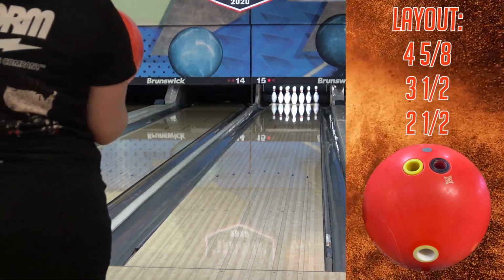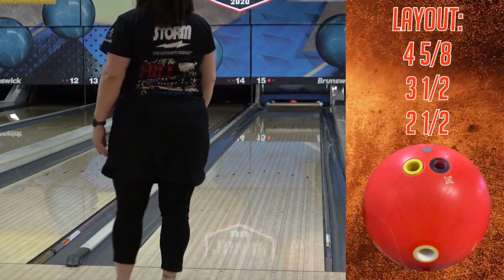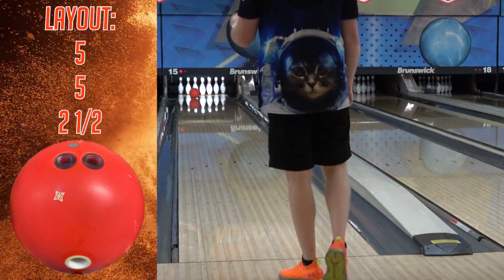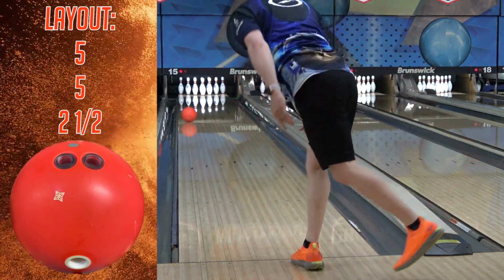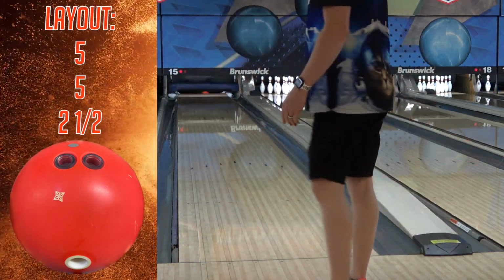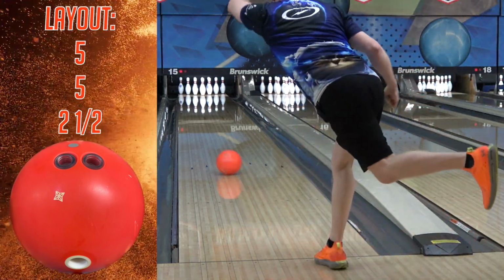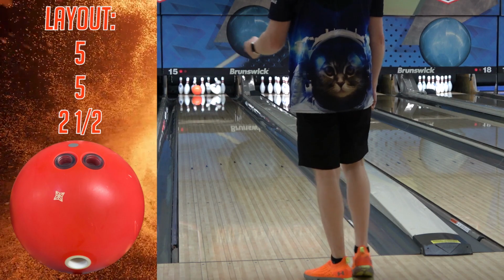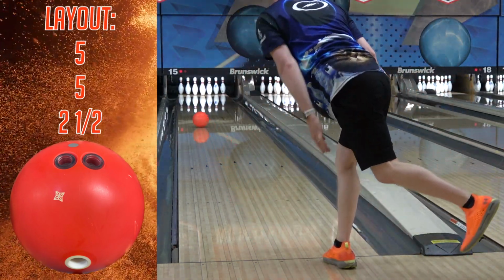Blinding Performance | Roto Grip Idol Helios Review (2 Testers, RH & LH)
This is our review of the Roto Grip Idol Helios bowling Ball!

Join us on Discord: StormNation

Sun/sand graphics: Video by Rostislav Uzunov from Pexels.com

Layout Luke: 5 x 5 x 2 1/2
Layout Angel: 4 5/8 x 3 1/2 x 2 1/2
Surface: 2000 grit sanded (Box)
My personal stats are: 375 revs, 16 mph speed, 7 degrees tilt, 40 degrees angle of rotation
Angel's: 350 revs, 16 mph speed, 15 degrees tilt, 50 degrees angle of rotation

Special Thanks:  Chad McLean (Storm), Brett Cooper (Storm), Carolyn Dorin-Ballard (Turbo), Larry Burton (Royal Crest Lanes), Jessy Bauer (Royal Crest Lanes), Rocky Russell (Royal Crest Lanes), Nick Brown (SRGBBFS), Evan Ruffini (bowlinglabs.com), Jim Nemeth (CoolWick), Cliff Barnes (Bowler's Mart)

0:00 Intro
1:16 Angel Helios
3:52 Angel Idol
4:43 Luke Helios
6:34 Luke Idol
7:25 Outro w/links